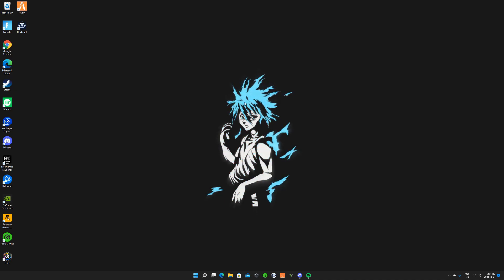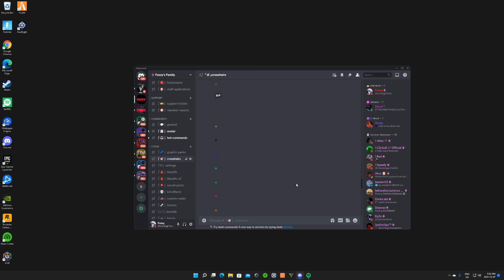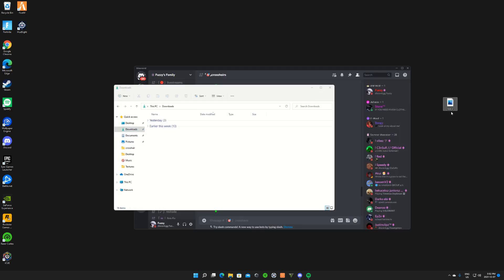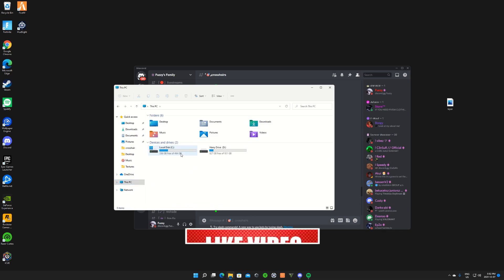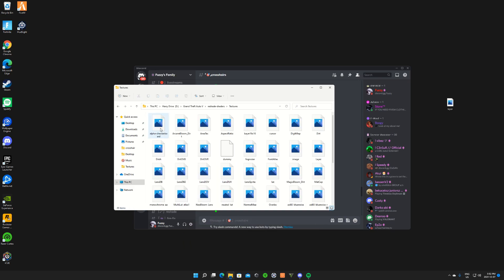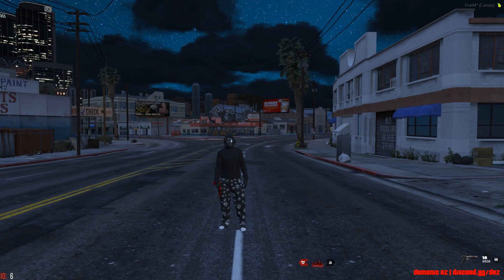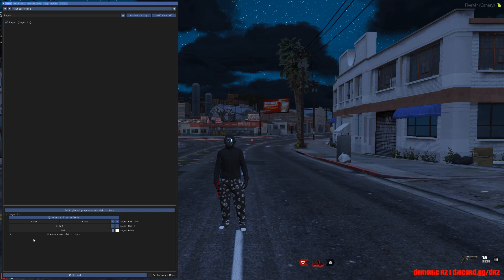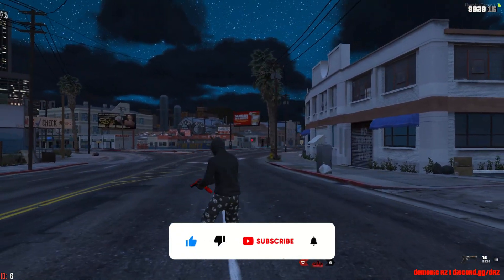FiveM | How to get a Custom Crosshair on ReShade (EASY METHOD 2023)